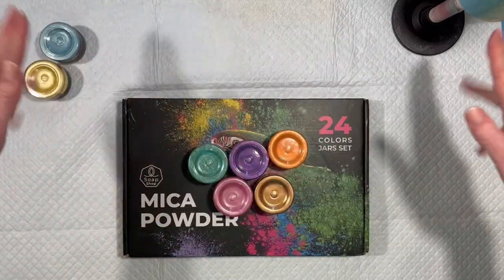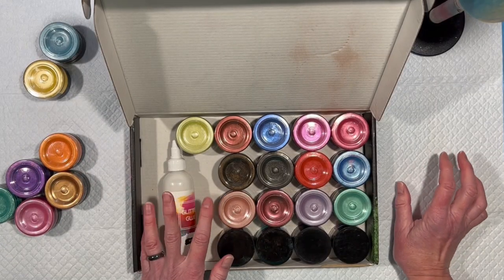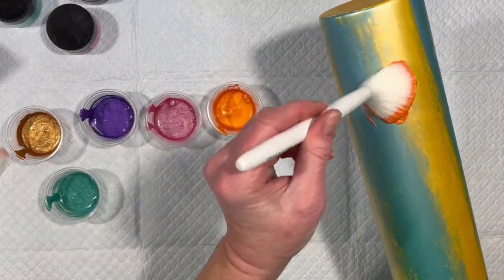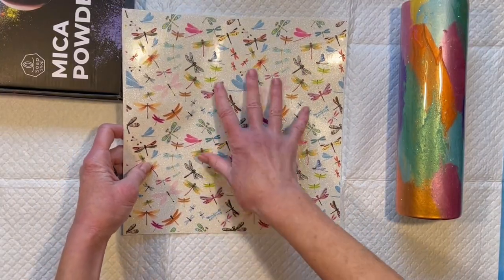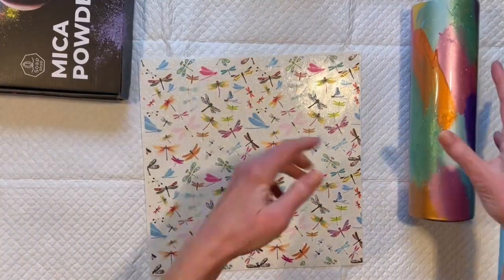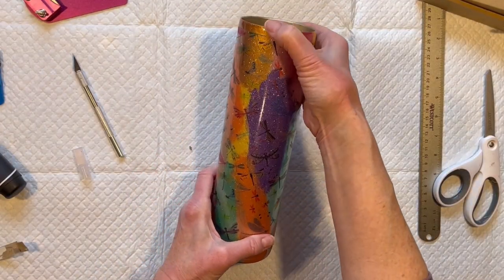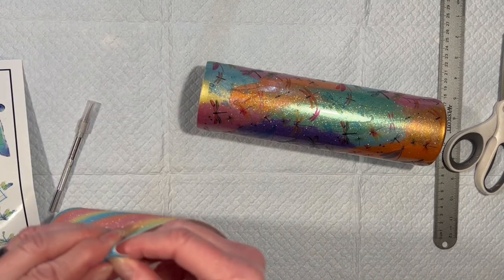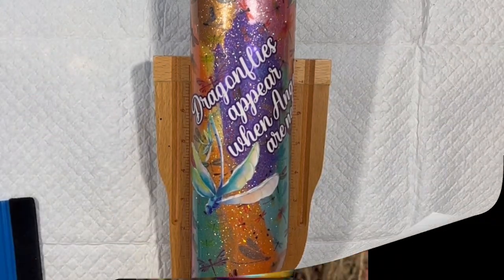Dragonflies and Mica-Glues: Glitter Resin Tumbler!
Another video featuring the wonderful Alexes' 24-jar mica collection! This time, I mixed 7 different Alexes micas with glitter glue and painted the entire 35-oz tumbler with delicious mica shimmer before adding a ton of dragonflies and glitter to the mix. See my other recent video using some of these micas in a comb-over technique

Alexes is offering a discount on their collection of 24 10g jars of regular pearl mica powders shown in this video.

==Become a channel member to help me and get extra perks!

MATERIALS USED IN THIS VIDEO*:
Alexes is offering a discount on their collection of 24 10g jars of regular pearl mica powders.
Wooden tilting cup cradle
Ultra-fine mister
99.5% Isopropyl Alcohol
2-oz jello-shot cups
Teckwrap Craft Brush Glitter vinyl
Fluffy makeup brush

Hiipoo waterslide paper 10% code "LUXSWIRL"
or on Amazon
Hiipoo sublimation paper 10% code "LUXSWIRL"
Hiipoo sublimation ink 10% code: 4JEC46CV